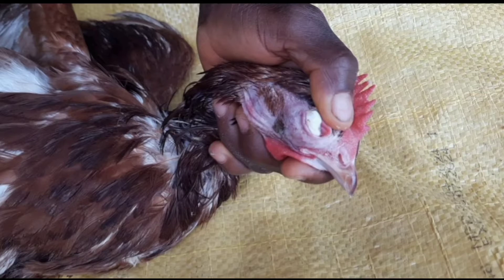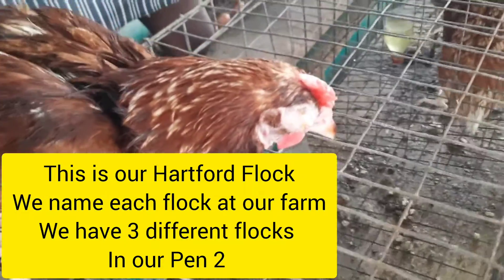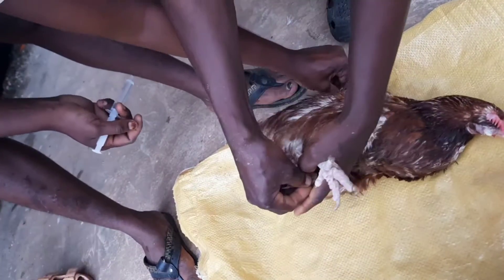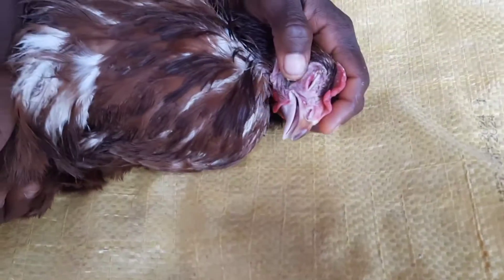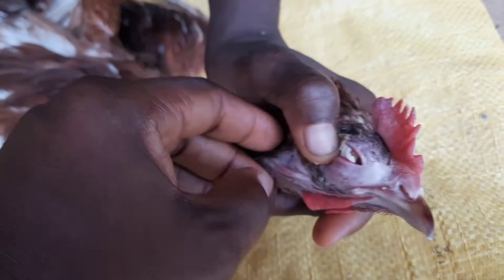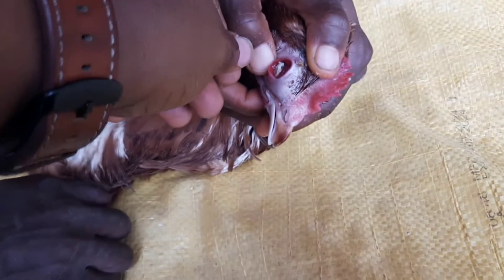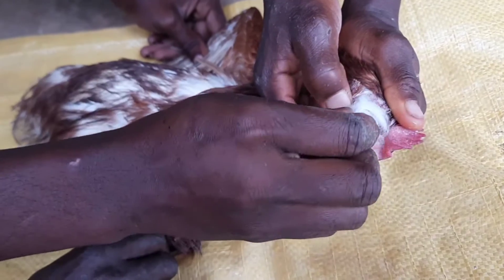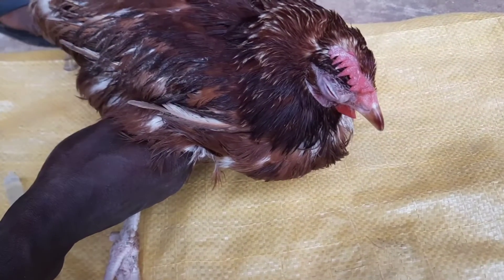Coryza In Chickens : Signs , Treatments And Prevention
Coryza in Chickens . Coryza or infections coryza is a bacteria disease that occur in Chickens of any age  . It is an acute respiratory disease that is highly infectious . It affect the upper respiratory tracts especially in mature birds  . Coryza is often noticed during the peak production of layer birds . Coryza can be easily treated if noticed early.
This video talks about what is coryza, signs of coryza , treatment and prevention of coryza in a poultry farm.

Coryza, coryza treatment in poultry, bacteria, coryza in chickens

chicken diseases,runny nose,infectious coryza in chicken

chicken diseases,runny nose,infectious coryza in chicken,coryza,coryza in chickens, coryza removal in chickens

how to treat infectious coryza,coryza disease